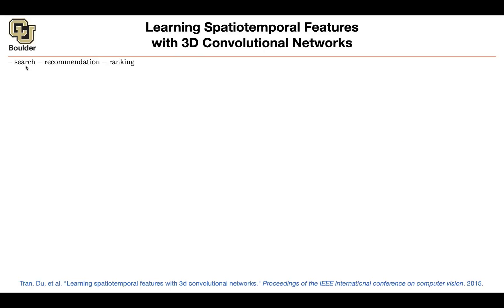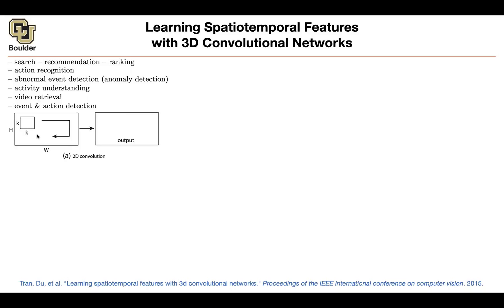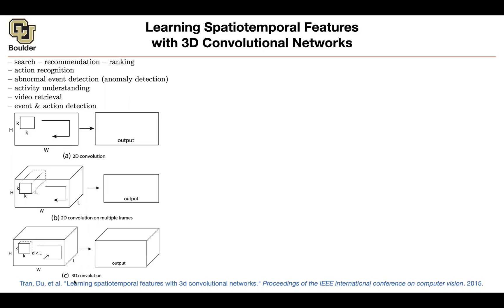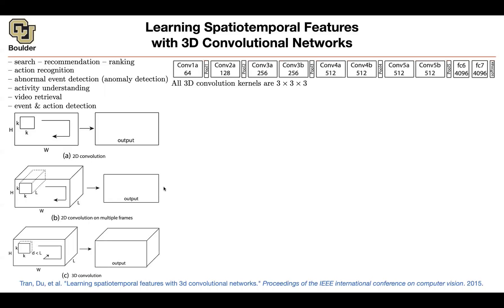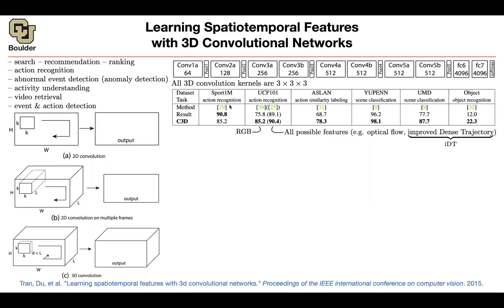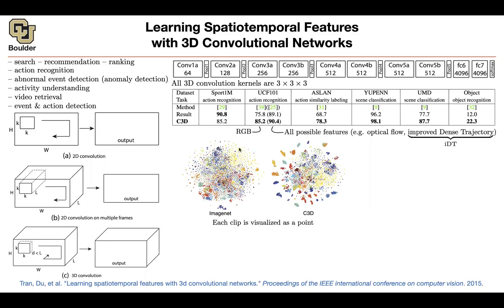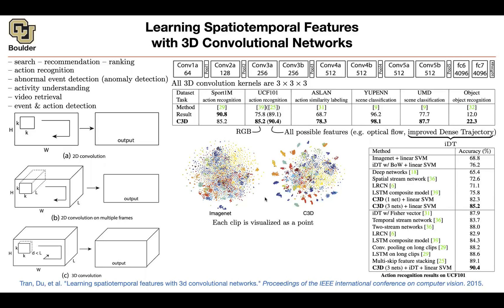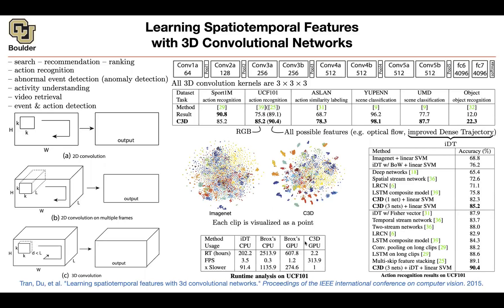3D Convolutional Networks | Lecture 41 (Part 2) | Applied Deep Learning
Learning Spatiotemporal Features with 3D Convolutional Networks